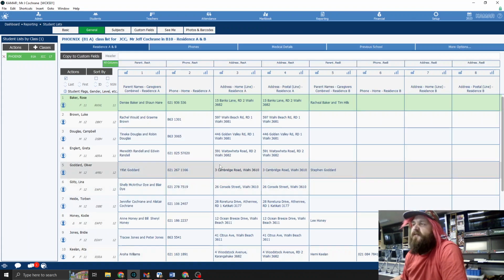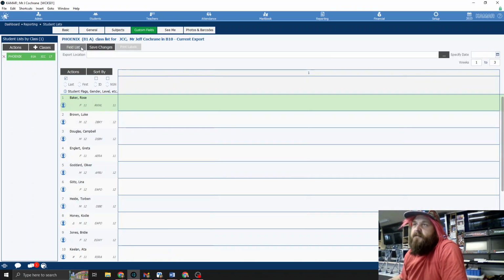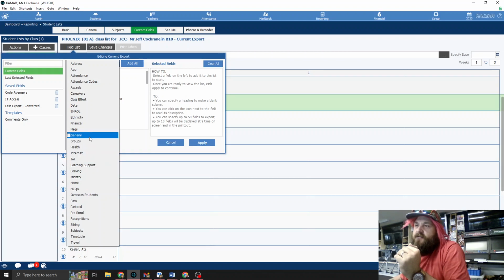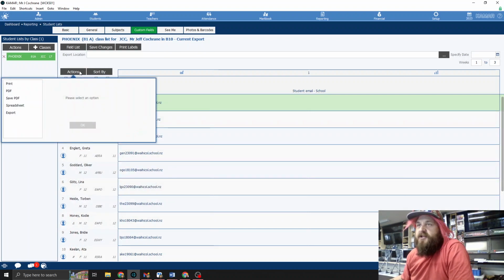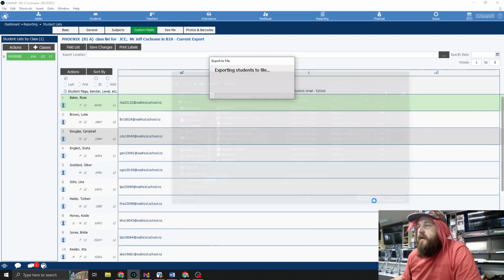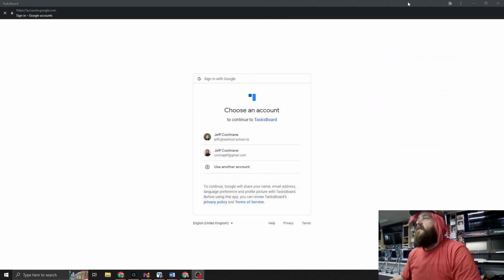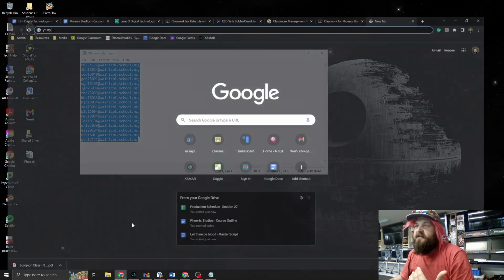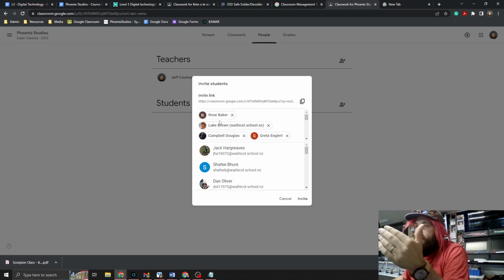Google Classroom - Adding Groups of students to your classroom.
Mr. Cochrane walks you though how to export student information from KAMAR and load groups of students into your google classroom.